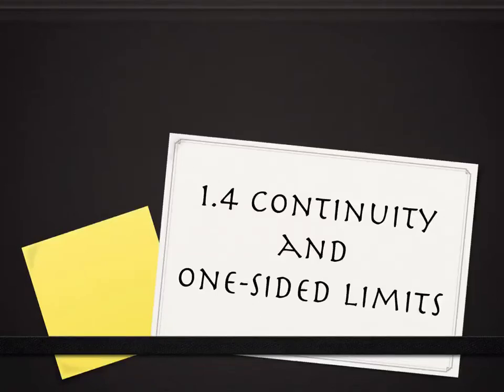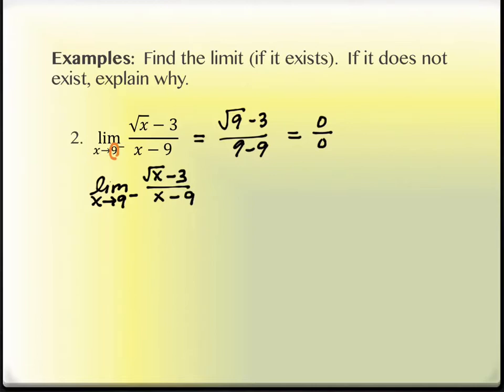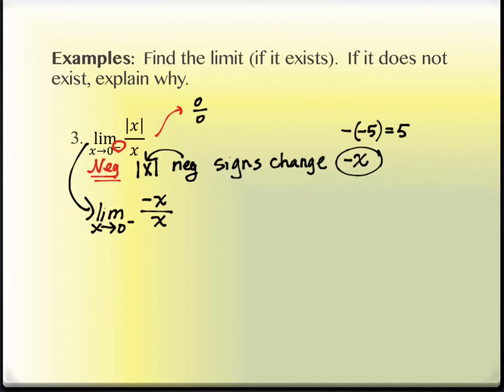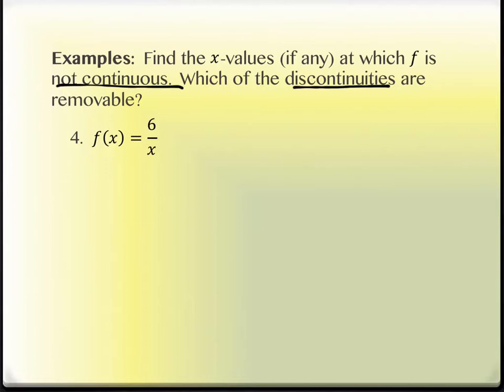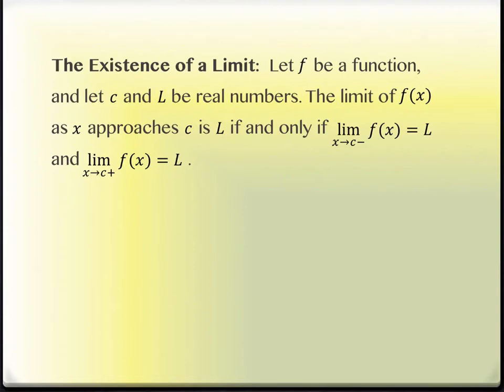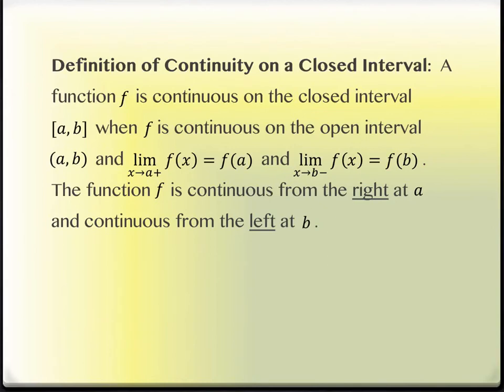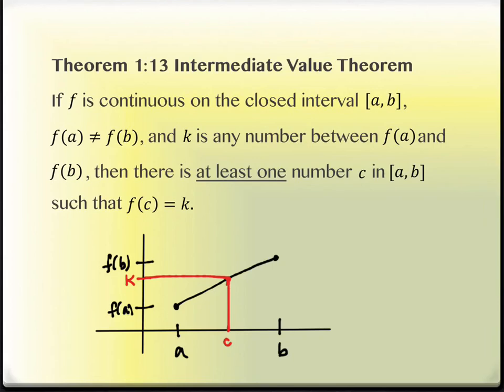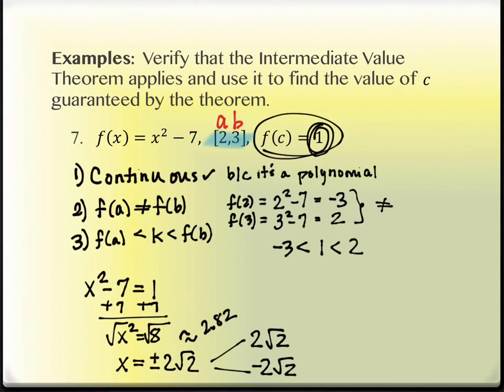1.4 Continuity and One-Side Limits